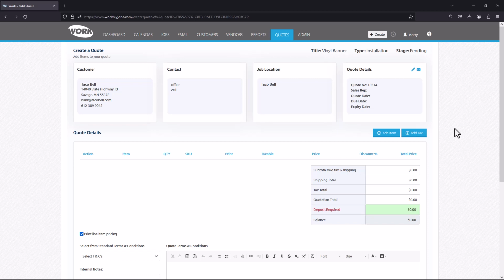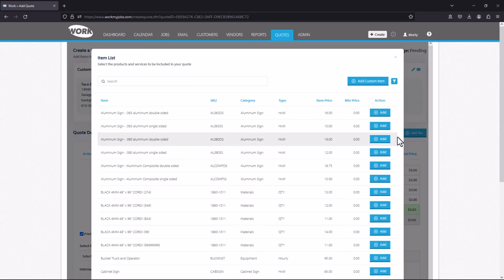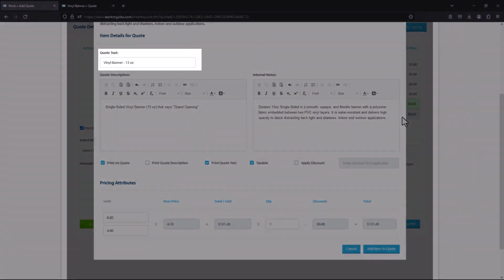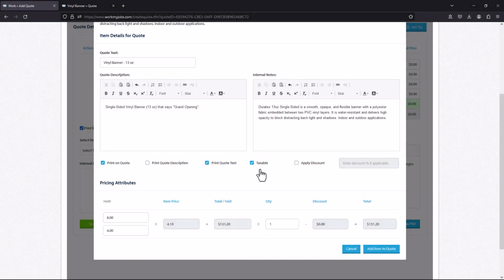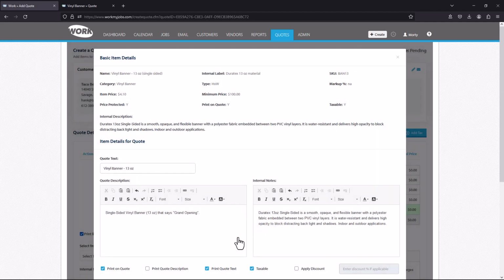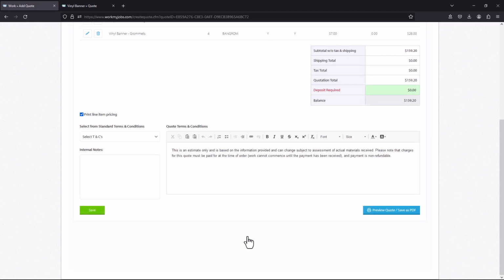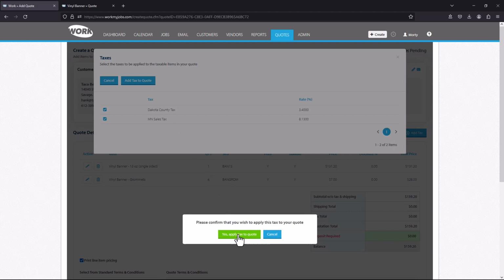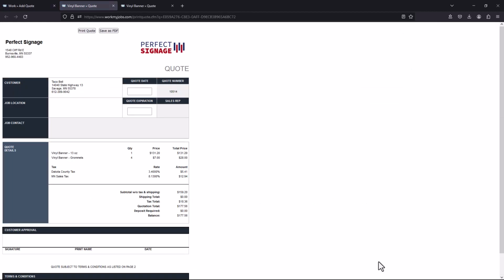How to create a quote for banners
In this video, we show you how to create an accurate quote for banners using Work, a simple and effective job management solution designed for the sign and print industry. Whether you're quoting for a simple 8' x 4' banner or adding additional line items like grommets, installation, or permits, we guide you through the entire process. With this step-by-step tutorial, you'll be able to streamline your quoting process and provide professional quotes to your customers every time. Perfect for sign and print companies looking to simplify their job management and quoting system!